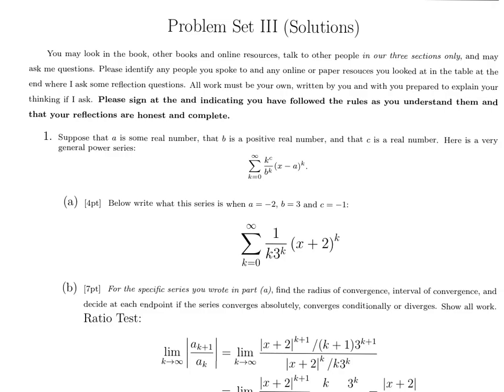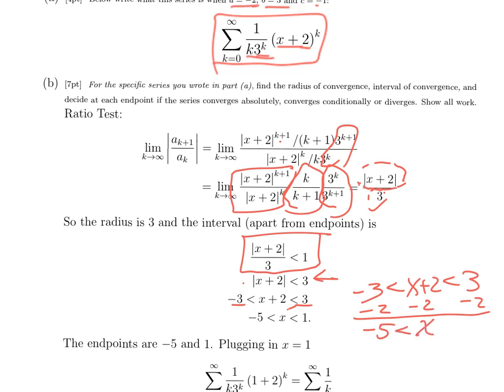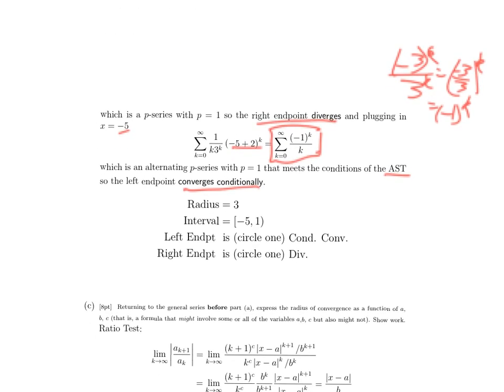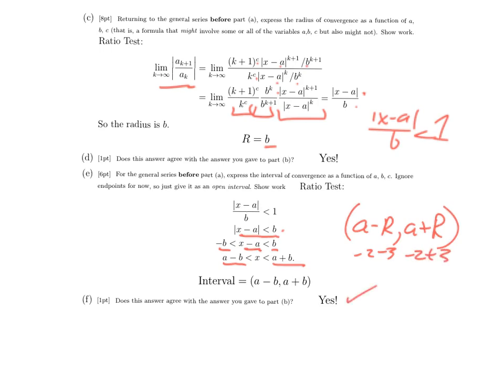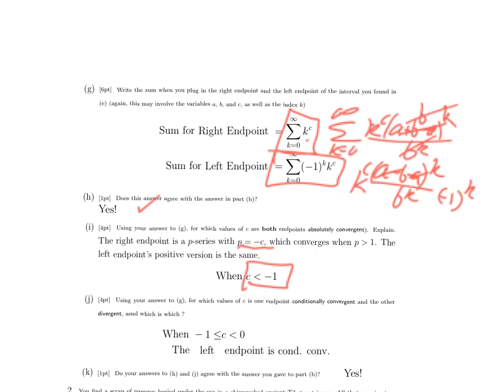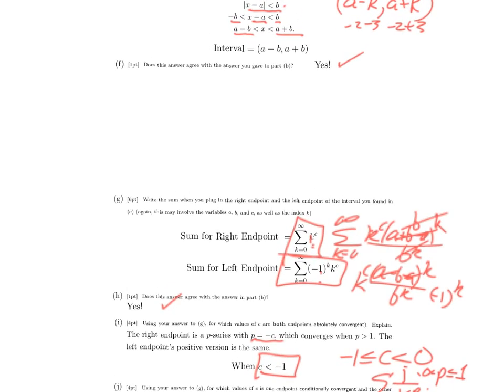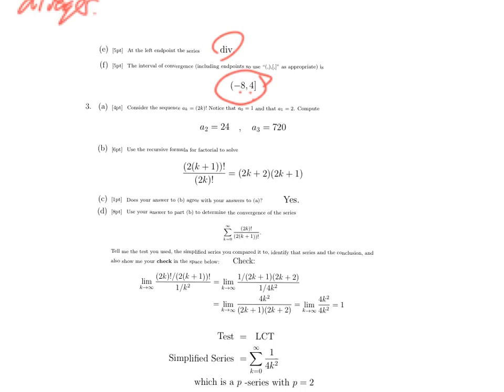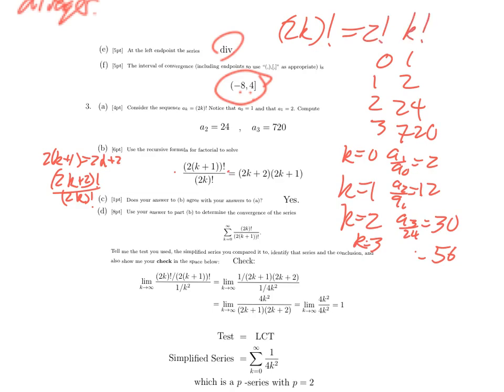PS3 Solutions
Solutions to Steve Sawin's Problem Set III for MA 146 Spring 2020 and Fairfield University.